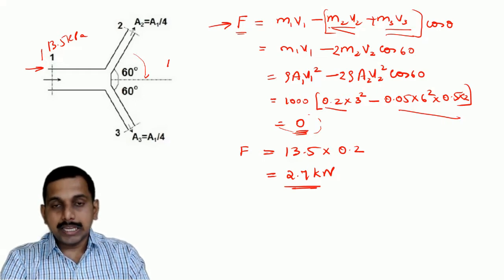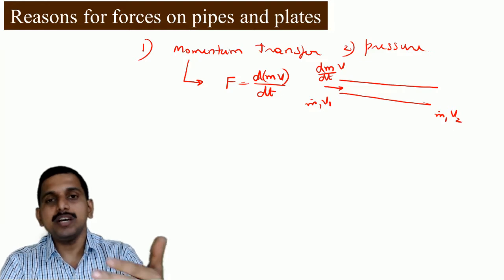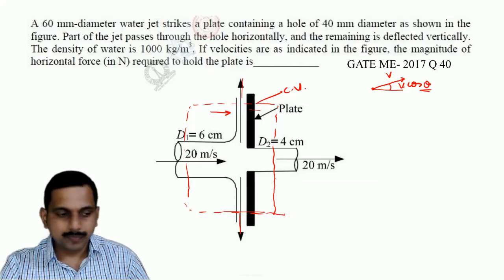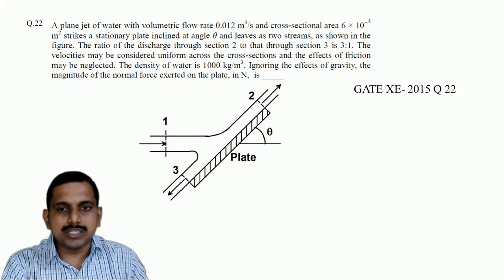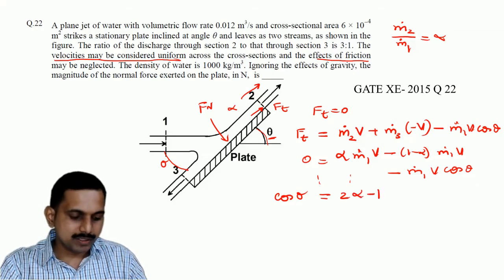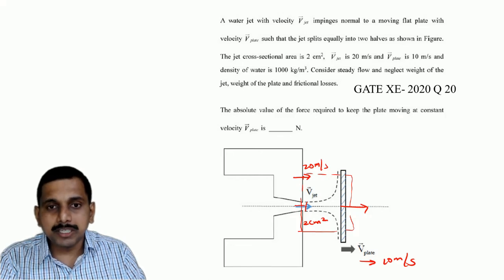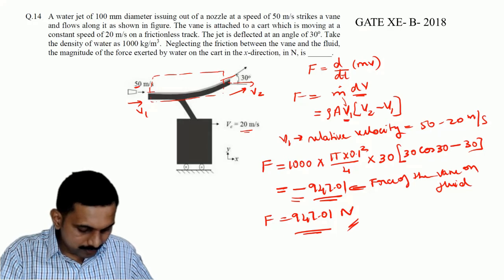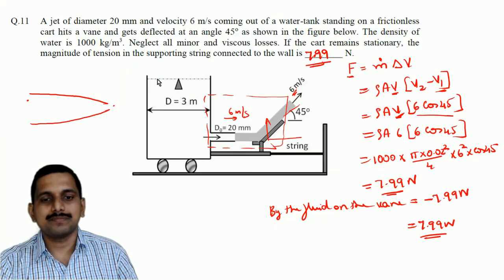Strategy to solve questions related to forces on pipes and plates due to fluid flow - GATE questions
Dear Friends, here I have tried to bring the questions from the topic on forces on pipes and plates together in one video. If you have any further doubts you can visit my Facebook page and call me through the Whatsapp number given there.

Anybody can recommend me topics related to GATE, ESE, IPATE and other competitive exams in Mechanical Engineering. I can engage any topic in Mechanical Engineering GATE and ESE exam syllabus. Also I will be happy to answer JEE questions related to mechanics, thermodynamics and Fluid Mechanics as well as mathematics.